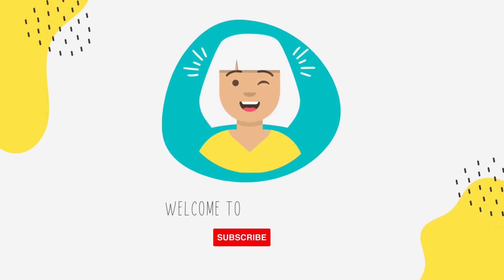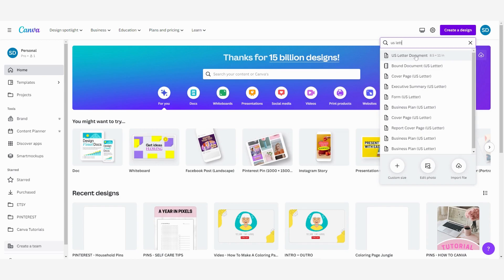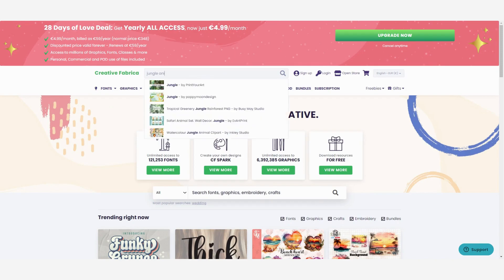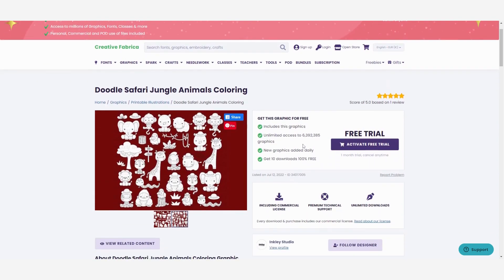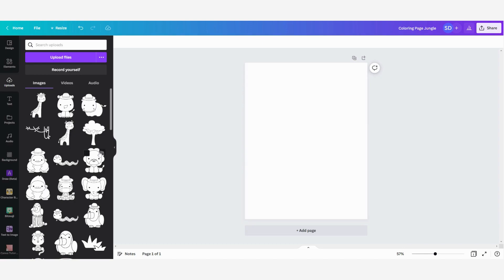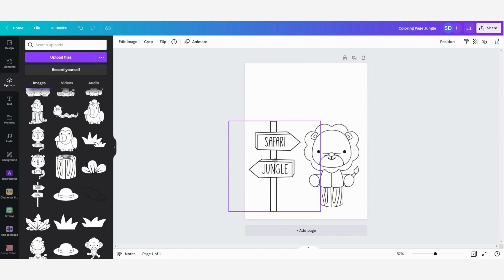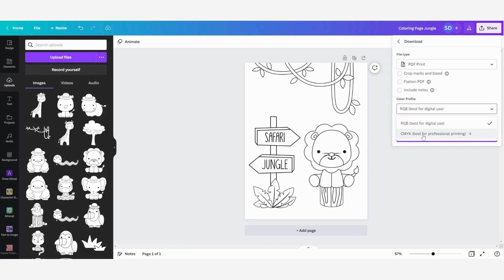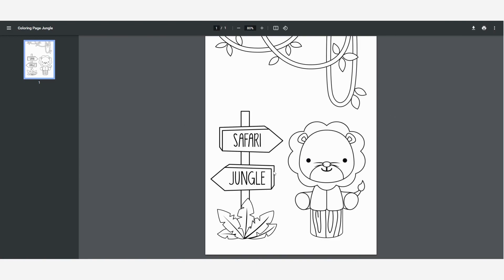How To Make Coloring Pages To Sell in Canva (2023)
Hi guys! In this Canva tutorial I will show you how you can easily make your own coloring pages in Canva. You can sell these coloring pages on your Etsy shop or other selling platforms. I will give you a step by step Canva tutorial on how to make a coloring page.

Let’s go!